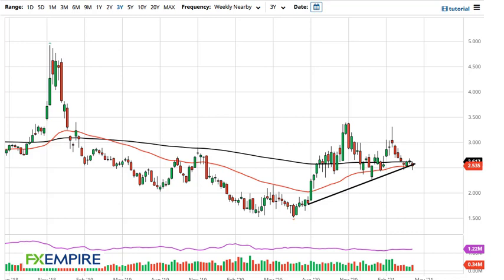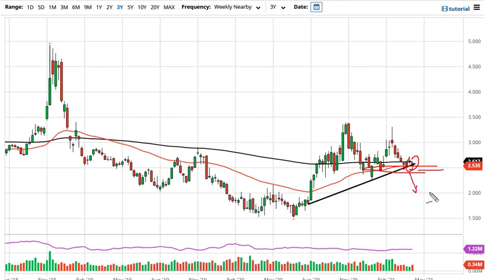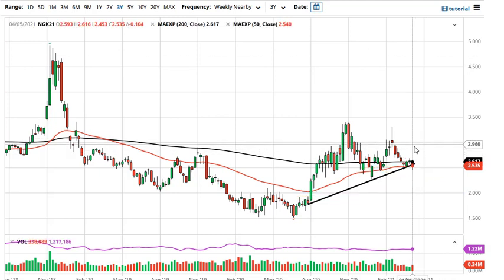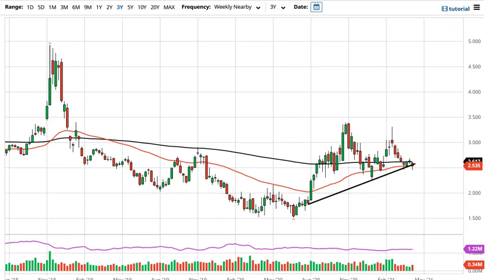Natural Gas Technical Analysis for the Week of April 12, 2021 by FXEmpire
Natural gas markets fell initially during the course of the week, but then turned around to show signs of resiliency at the $2.50 level. Nonetheless, this is a market that I still believe falls.